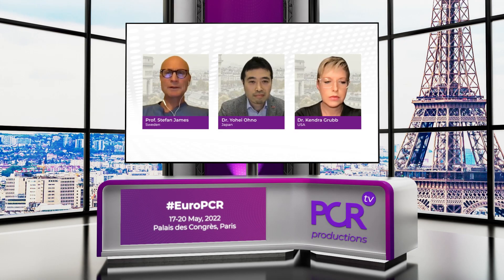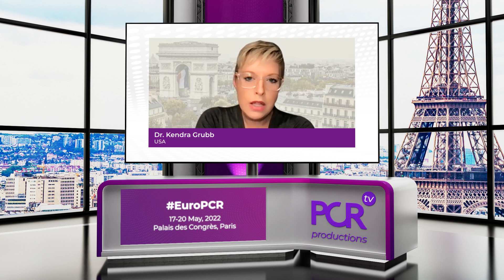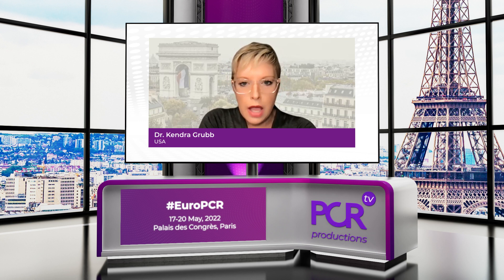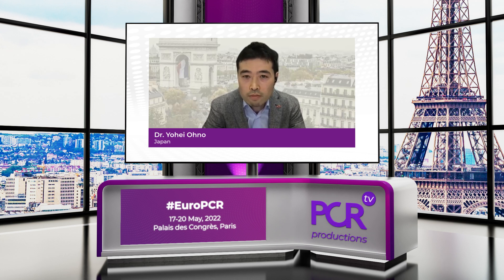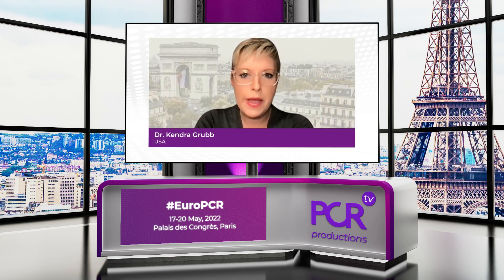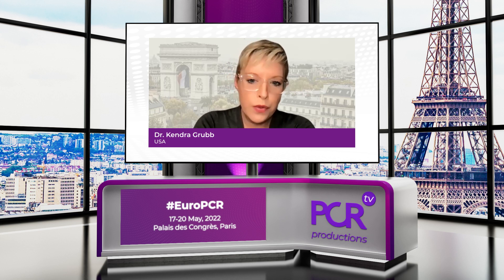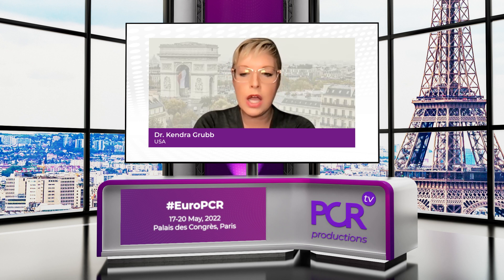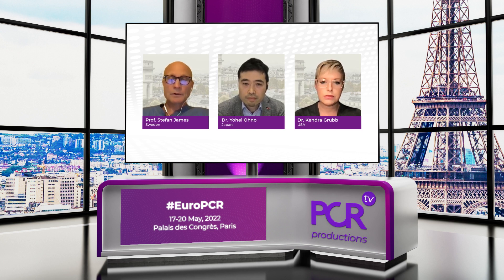Worldwide experiences on contemporary TAVI implantation technique with Evolut platform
Through this discussion between Yohei Ohno, Kendra Grubb, and Stefan James, discover recent updates on the COT experience/studies (optimize PRO 400pts, OCEAN TAVI, personal experience), find out about key success factors/steps on the technique to achieve optimal results, and learn how to contribute to streamlined pre- and post-TAVI patient pathways.

This video was recorded for EuroPCR 2022.